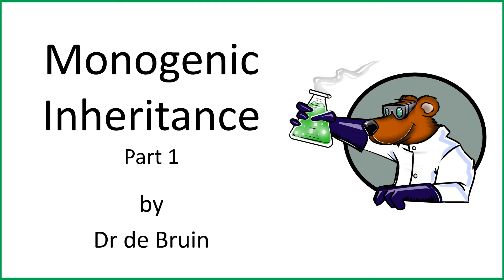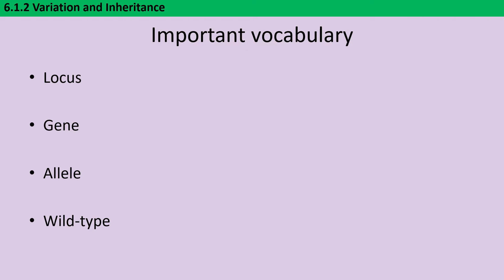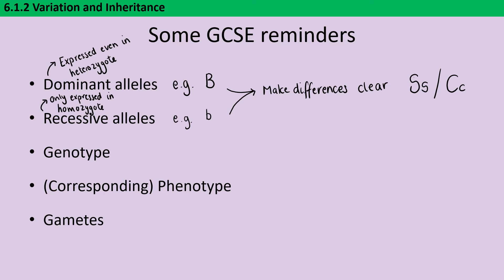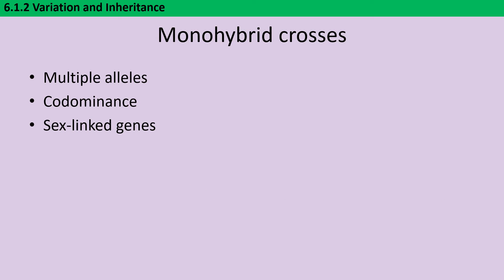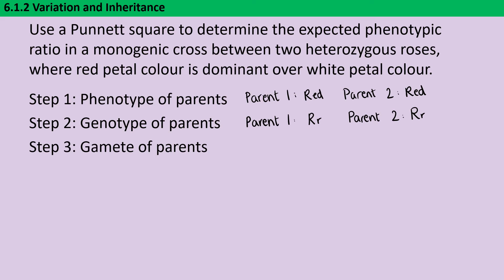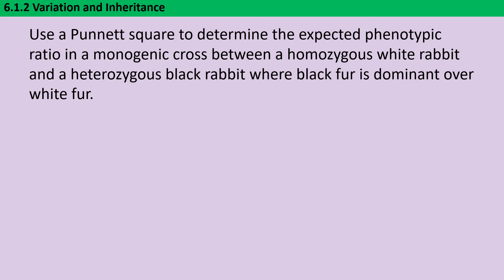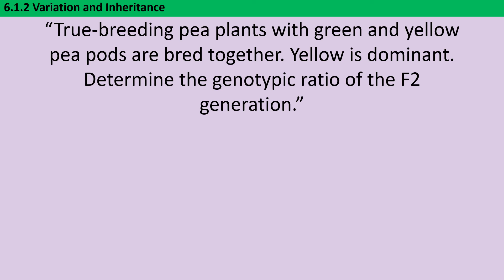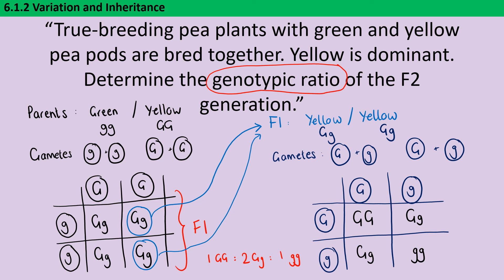6.1.2 (Chapter 20) Monogenic inheritance - Part 1 (Simple Punnett squares)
The second video for Topic 20 of OCR A-level Biology H420A (6.1.2 Patterns of Inheritance) covering 6.1.2. (b) (i) genetic diagrams to show patterns of monogenic inheritance. Video 3 covers multiple alleles, sex linkage and codominance. Video 4 covers dihybrid inheritance.